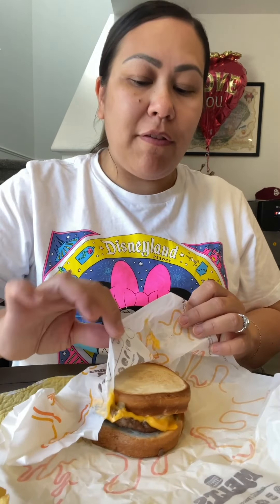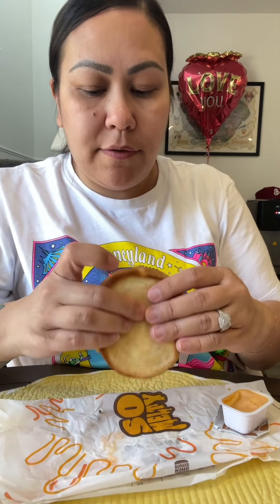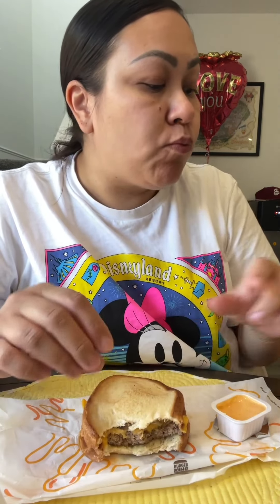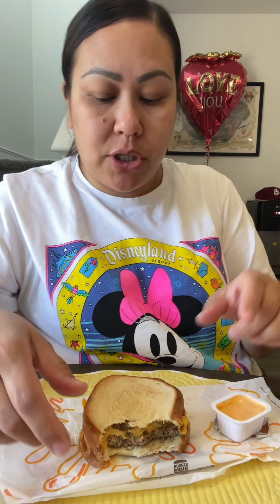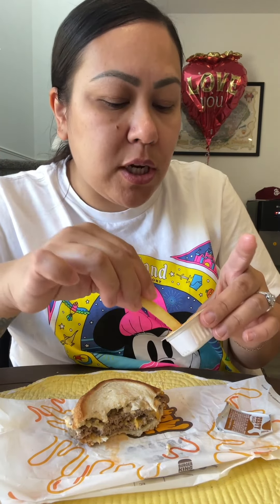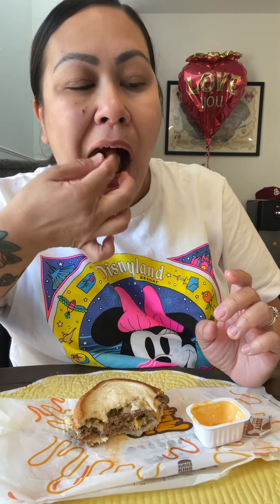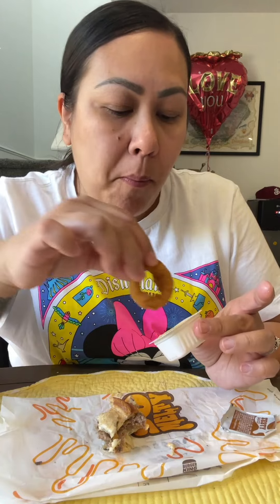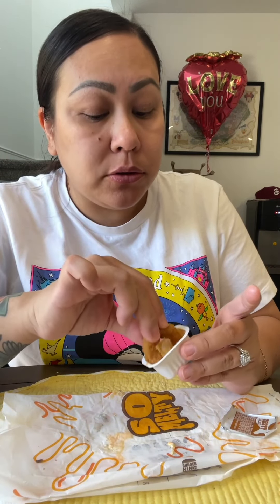BURGER KING MUKBANG | TRYING THE CLASSIC MELT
⭐️ TECH INFO⭐️
Vlog camera